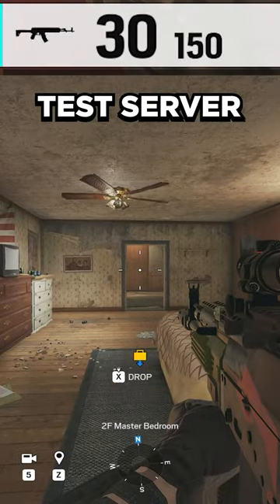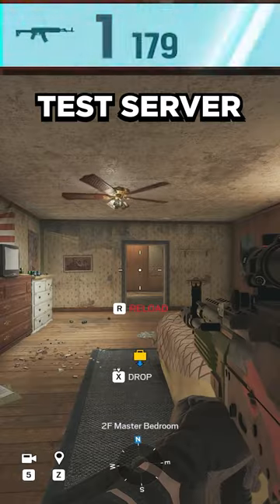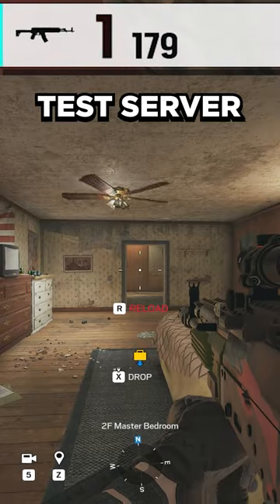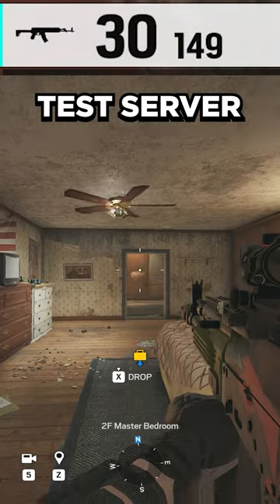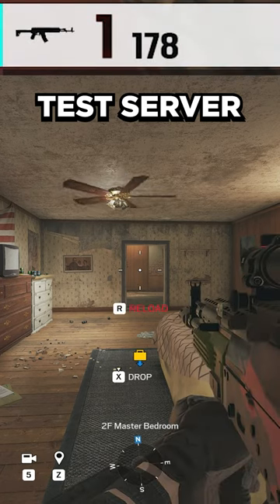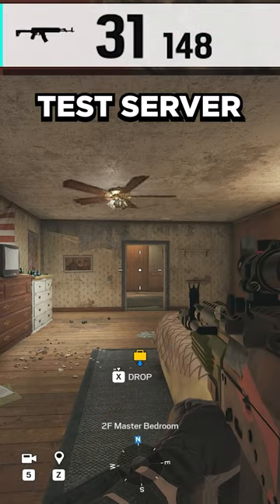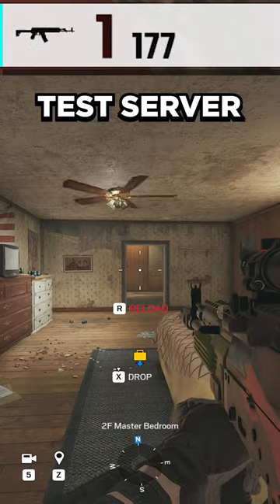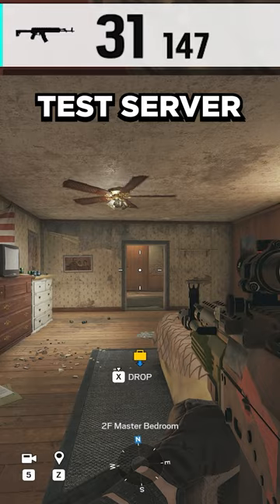Explaining The New Reload Mechanic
🔔 Social Media 🔔